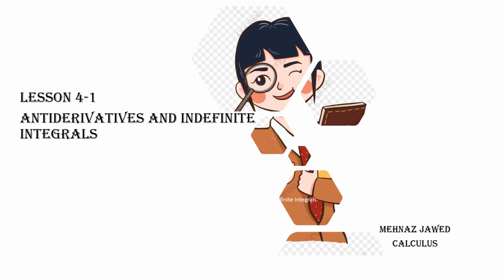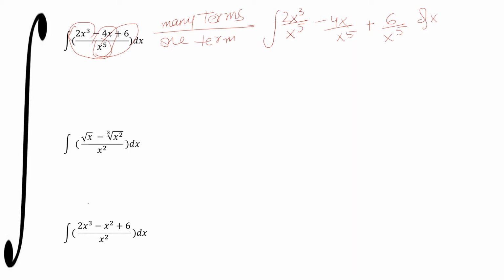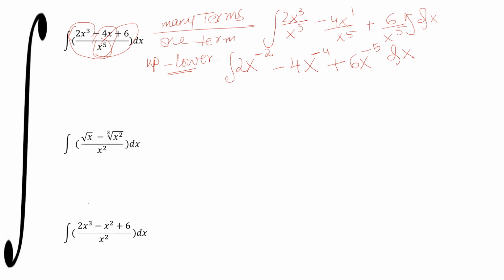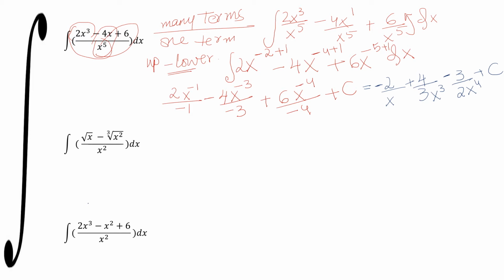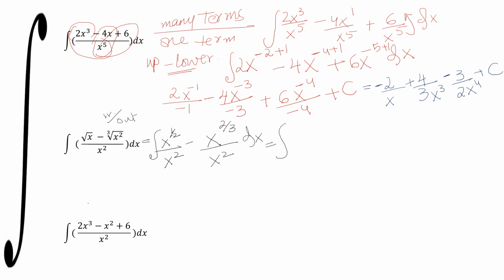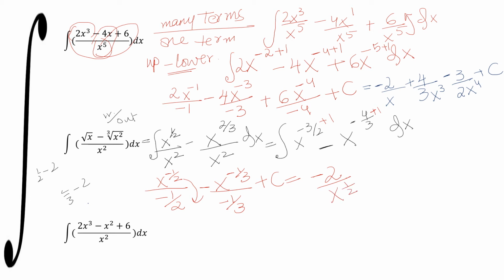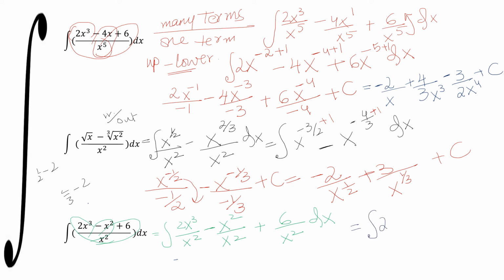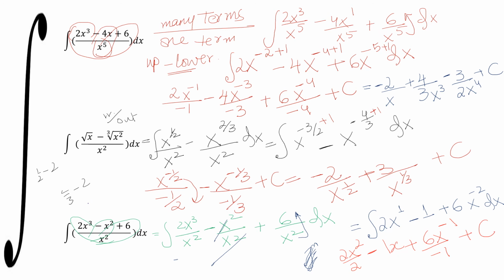BAsic rules of Indefinite Integrals Part 5